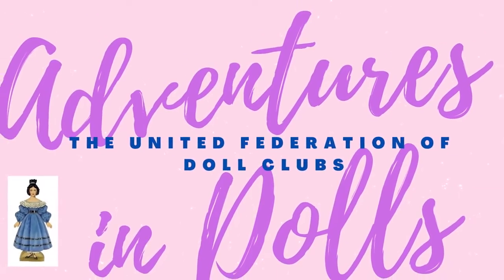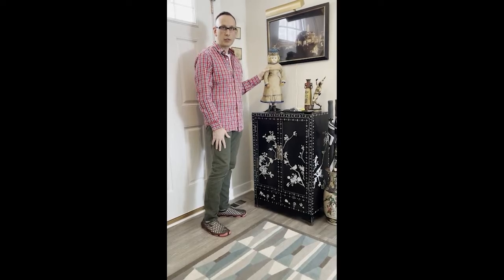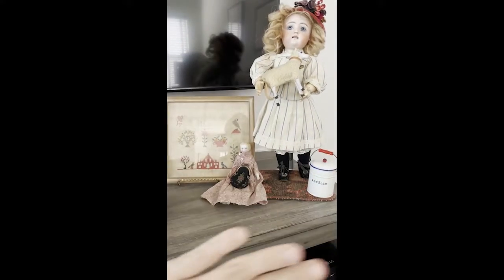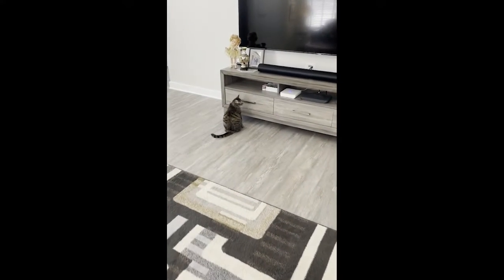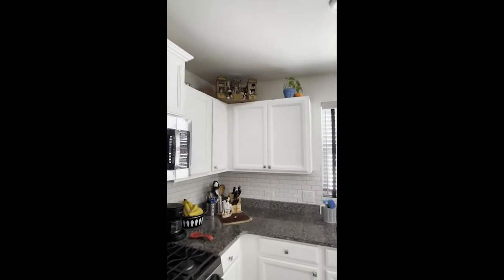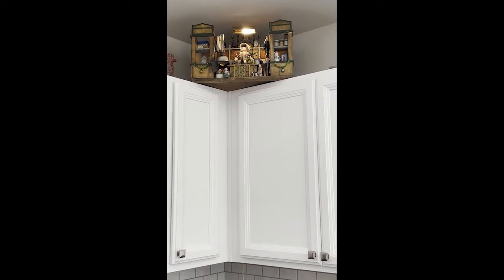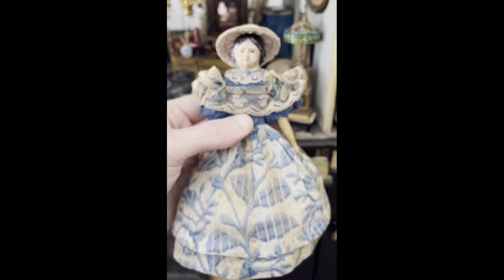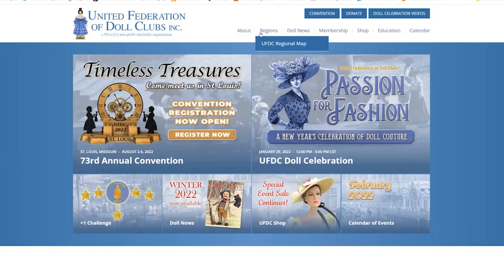A Collection Tour from Chris Aleman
Welcome to your virtual doll gathering! In these videos, you'll see and learn about dolls of all types antique to modern! We invite you to learn more about the UFDC by visiting our UFDC member Chris Aleman graciously let's us into his home to see his collection. If you'd like to share your collection, please let us know!